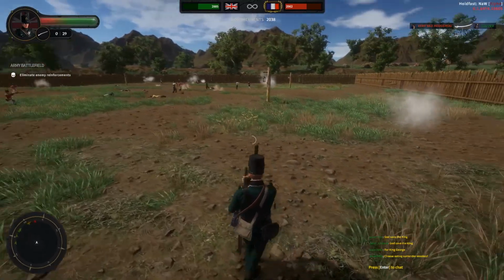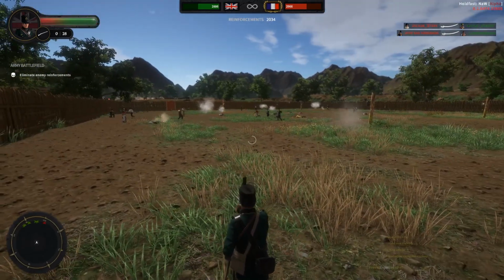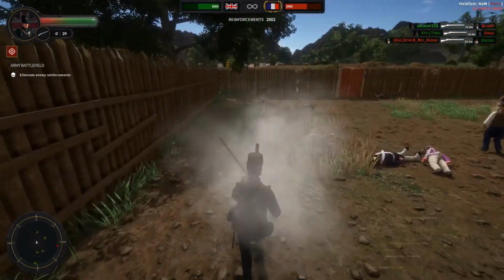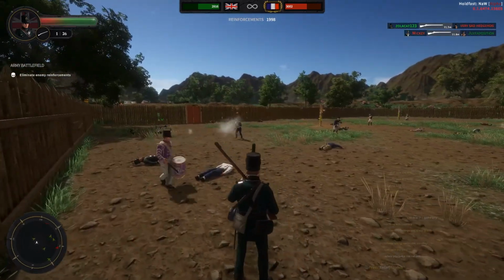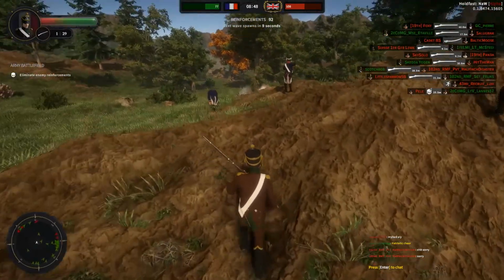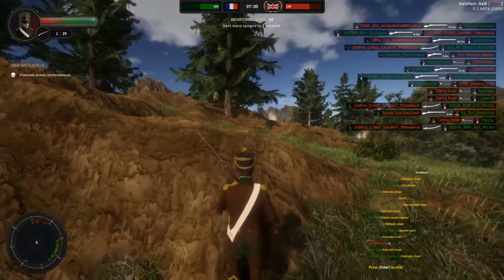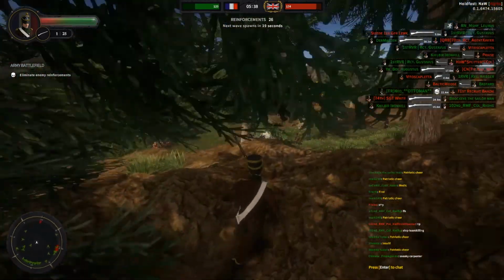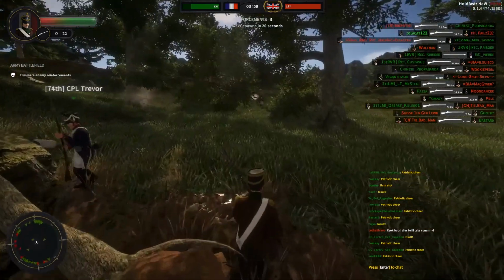Holdfast Nations At War - Review & Gameplay - Land Battles - Combat Footage - Steam Early Access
Holdfast Nations at war is a new Third/ First Person Napoleonic combat game that pitches the British against the French. In this episode I take a look at the Land Battles, many muskets are shot, many swords are swung and I die a lot :-D

I did have a few problems with lag with the game, particularly with the first clip. Higher quality footage starts from 6:30

I have been greatly enjoying the game, although the lag issues really do need sorting. I plan to release a similar review on the naval combat tomorrow

I also Plan to start a competition for the best musket shots, so if you have any great clips be sure to send them in or comment a link to them below :-D

If you enjoyed my terrible musketry please give the channel a sub it really helps me out :-)